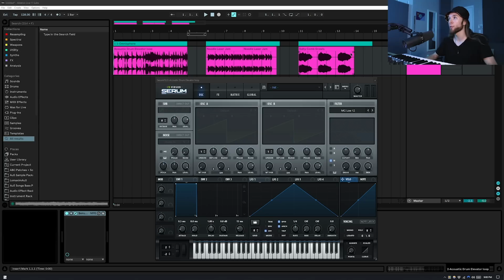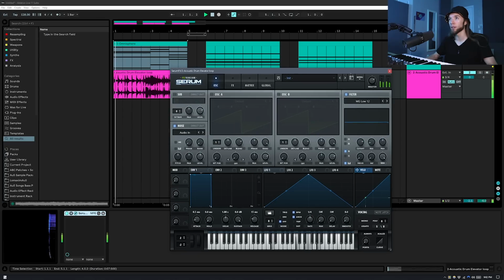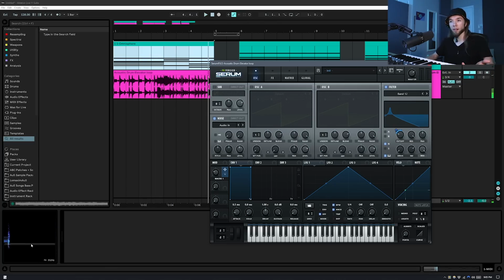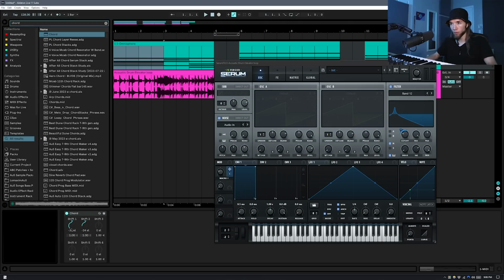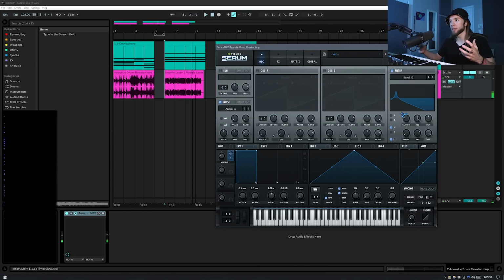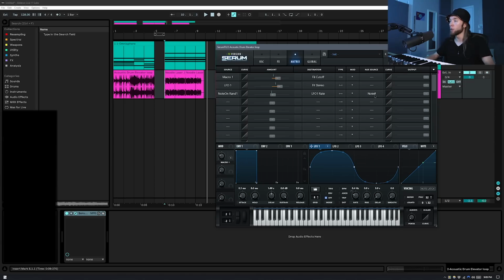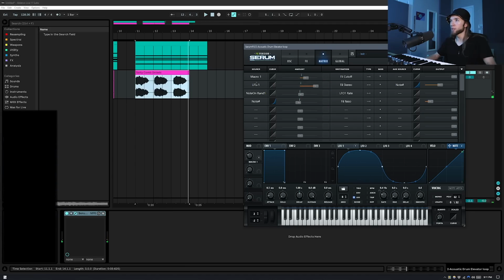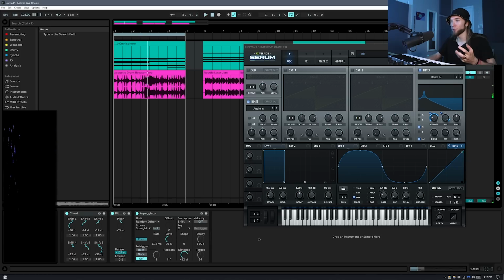Resonate ANYTHING with SerumFX | Au5 Tutorial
00:00 Intro
00:50 Routing audio
01:25 Routing MIDI
02:12 Basic Resonator
04:26 Modal Filter
06:50 Chorus Modulation
09:15 HF Dampening
10:27 Dissonance FX
11:11 Arpeggiator for granular FX
13:23 Using tuning files
16:04 Serum Masterclass